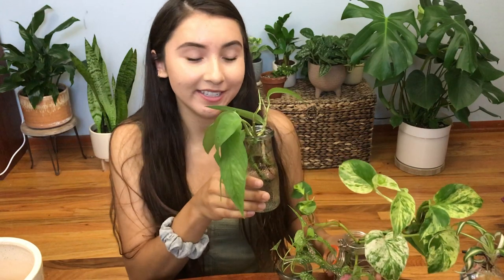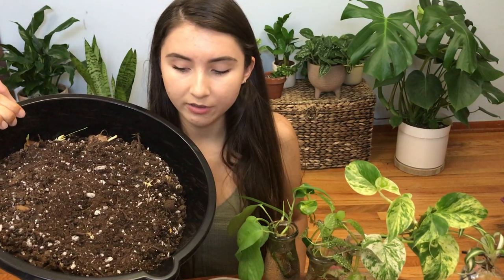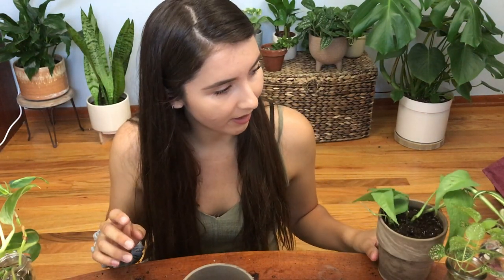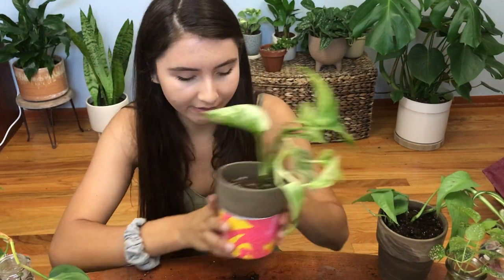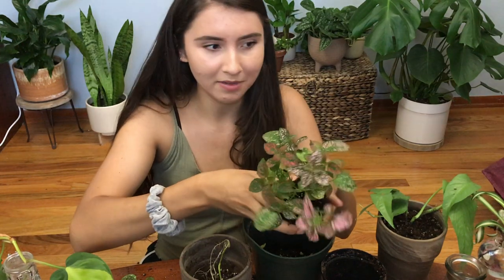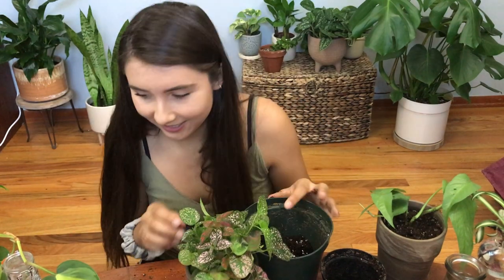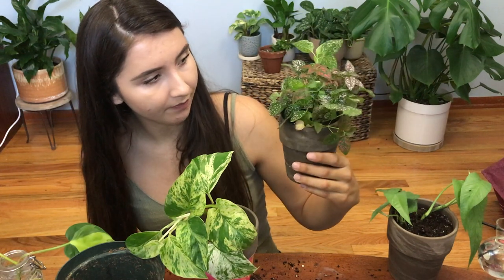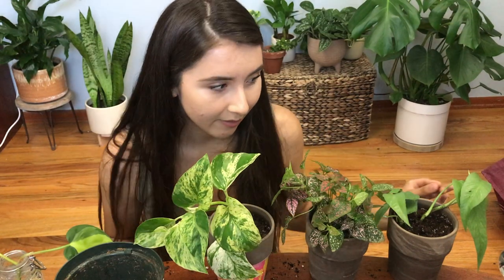Potting Propagated Water Rooted Houseplant Cuttings Into Soil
I Put my Houseplant cuttings That have Rooted in water into Soil :)

The Plants in the video
"CEBU BLUE POTHOS" (Epipremnum pinnatum)
Marble Queen Pothos (Devil's Ivy)
Polka Dot Plant (Hypoestes Phyllostachya)

 Videos Mentioned :)
0:24 water marble -
0:31 goodwill pot shopping -
8:00 spider plant video -
9:06 watermelon saving

Camera: Canon G7 x Mark II:

iMovie: Used For ALL Video Edits

Affinity Photo: Used for ALL Thumbnails